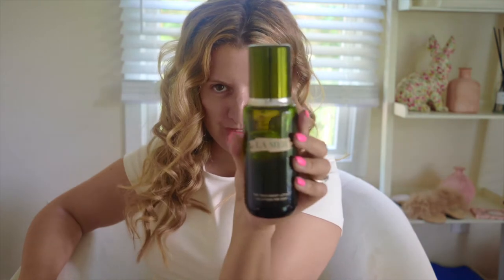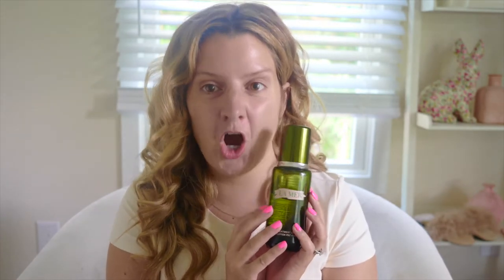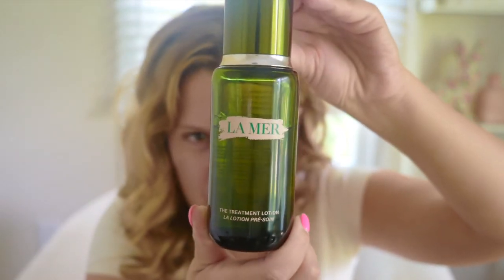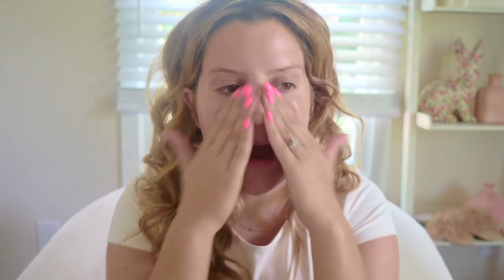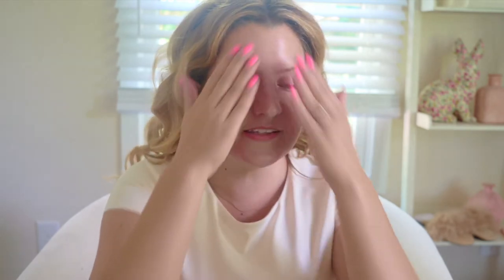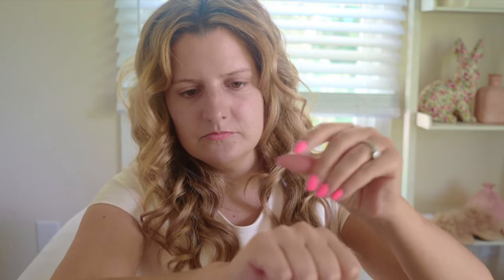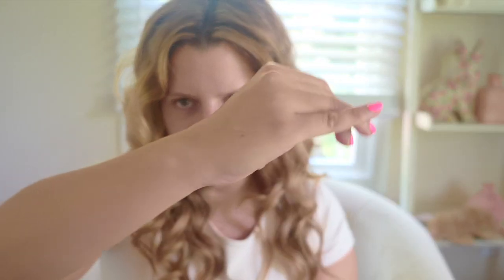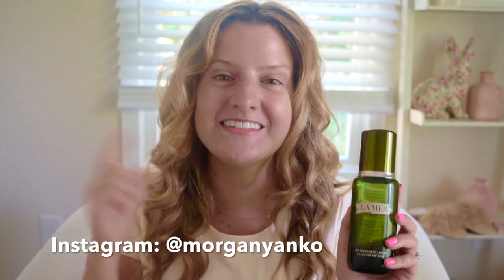NEW La Mer Treatment Lotion Formula Vs The OLD Treatment Lotion Formula REVIEW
OHHHHH YOU GUUYYYYYYSSSS!?

MY REVIEW OF THE NEW AND IMPROVED TREATMENT LOTION IS HERE! or. is it improved!? THATS THE QUESTION! I of course review, show the new product, but I also have the old product here and and I attempt to show the difference, being that the old formula is still somewhat. intact lol TUNE AND AND LETS HAVE A LA MER PARTY!!!

xoxo MORGAN

🔥SHOP THE NEW TREATMENT LOTION HERE!:
THE NEW TREATMENT LOTION | CRÈME DE LA MER: